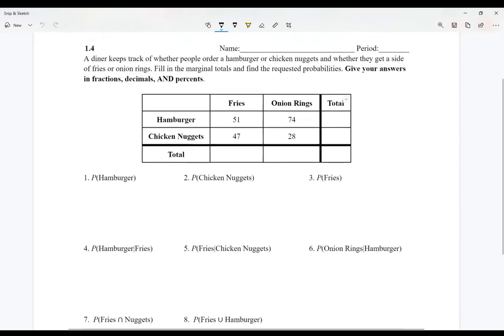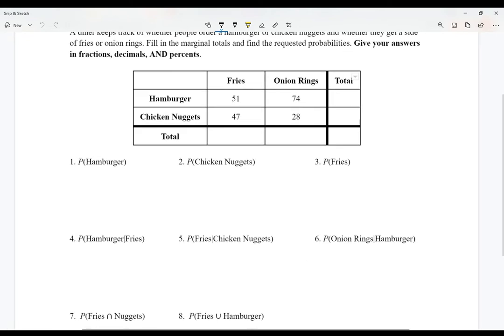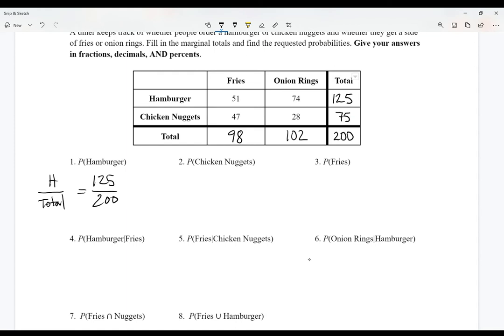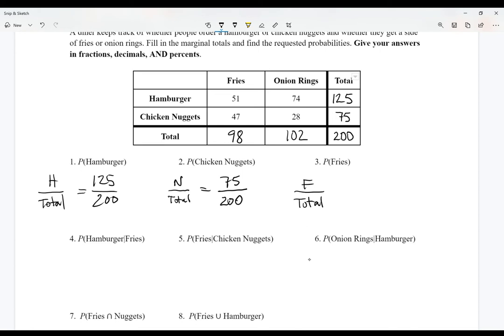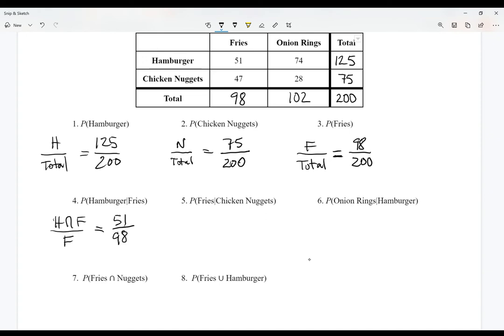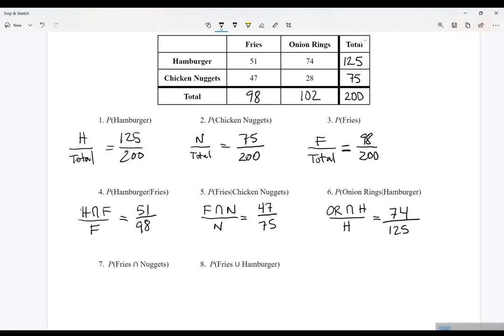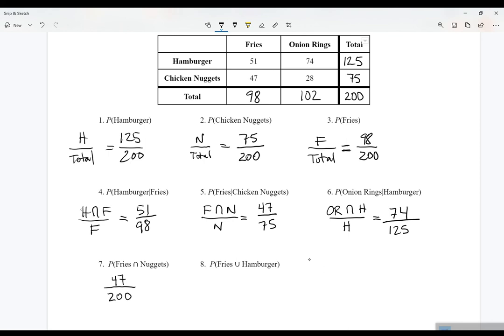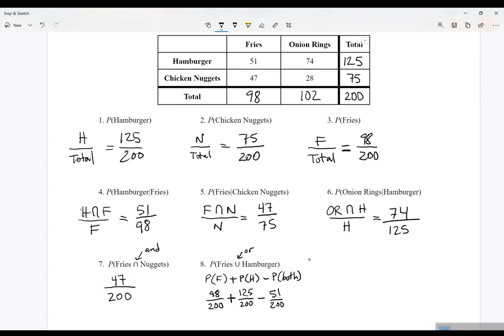Conditional Probability--Review for Test